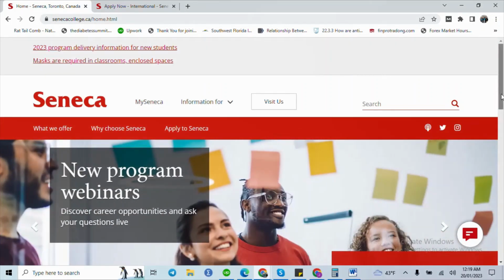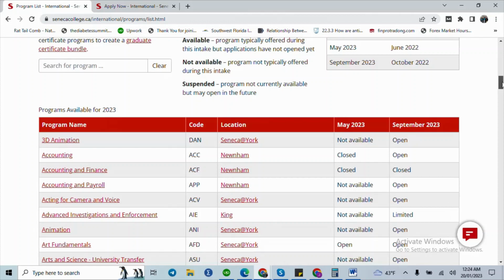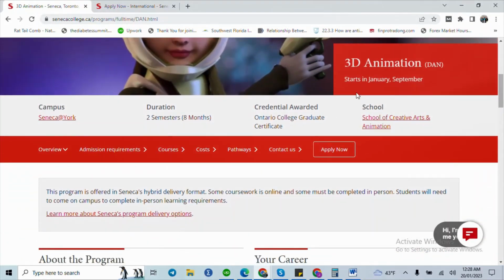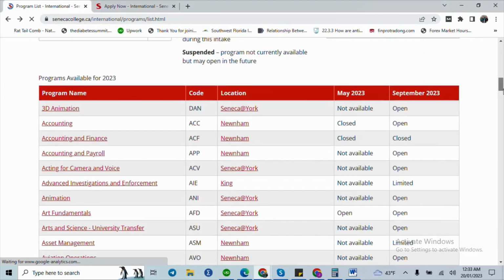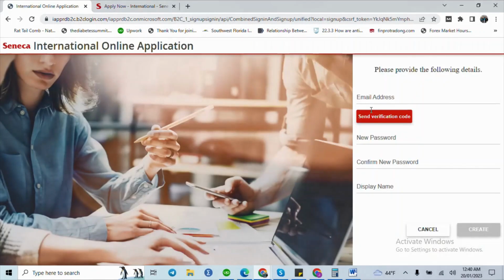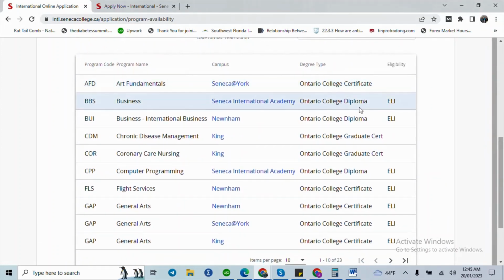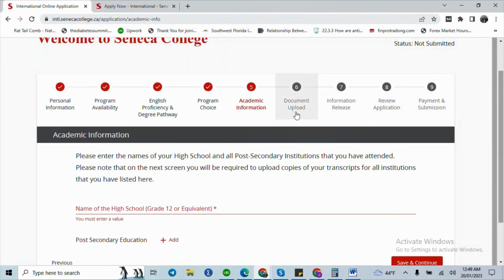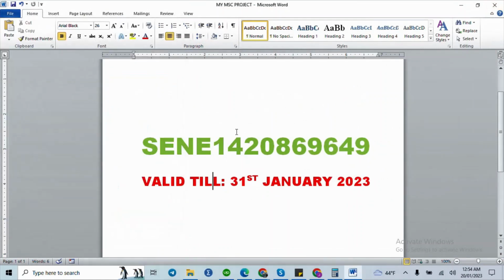SENECA FREE APPLICATION JAN 2023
This is an opportunity for you to apply if you have been having difficulty raising application fee. Scholarship available, no ielts, no gre, no toefl, no recommendation letter and no statement of purpose required. Please share with your loved ones and take advantage of this.